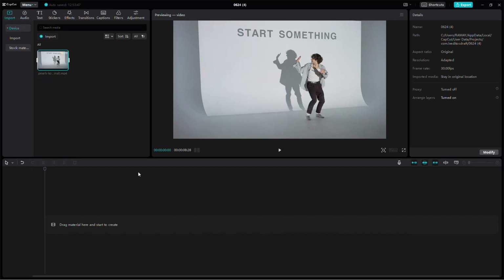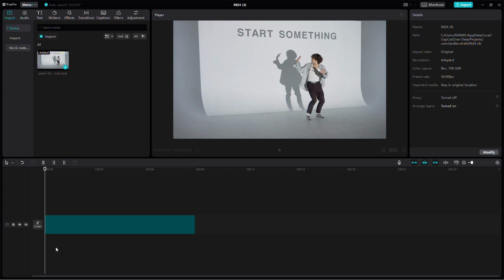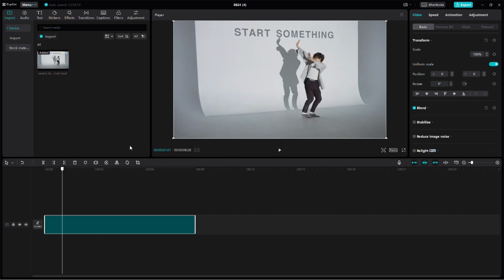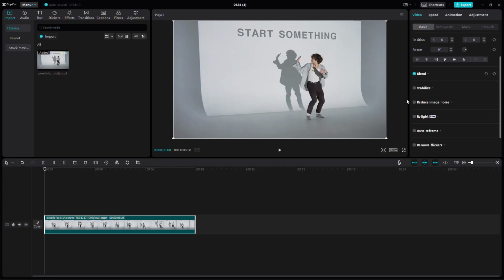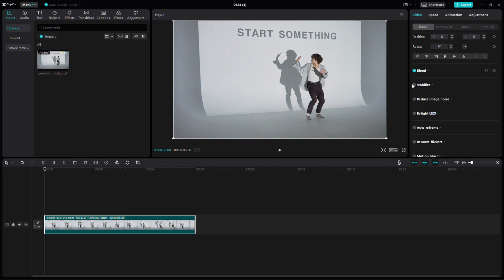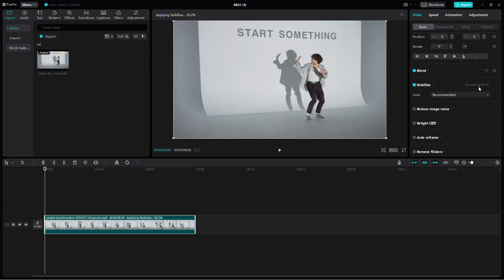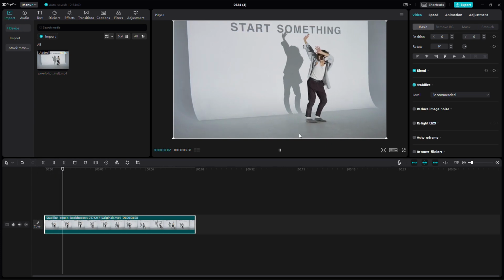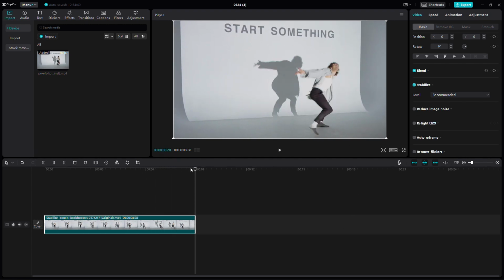How to Fix Shaky Video in CapCut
In this short tutorial I show you, how to stabilize video in CapCut.